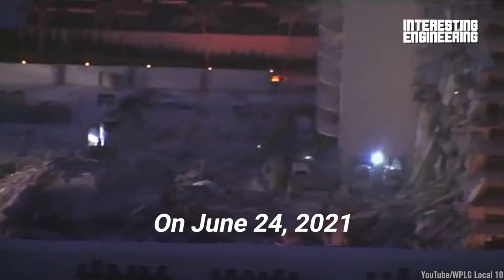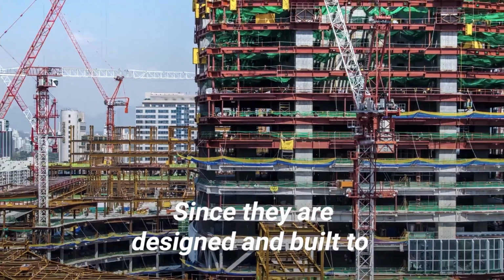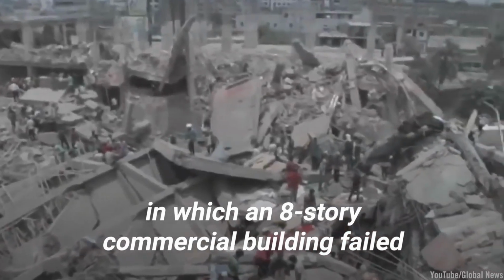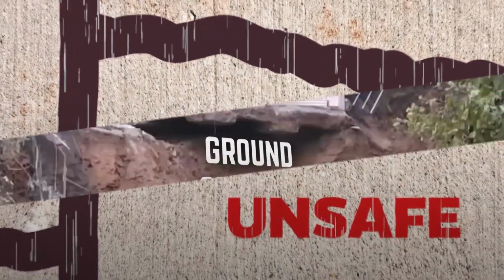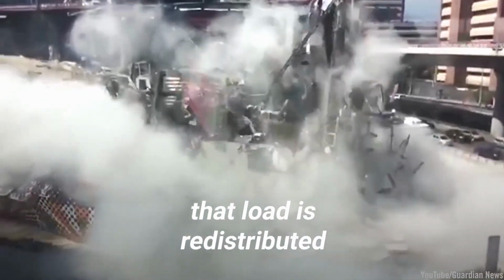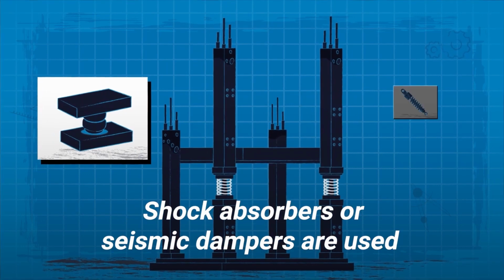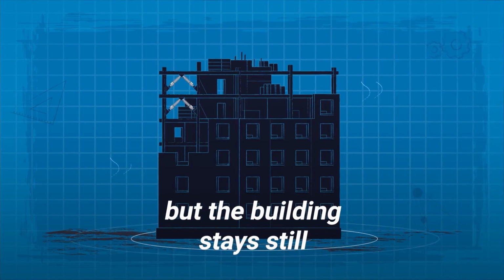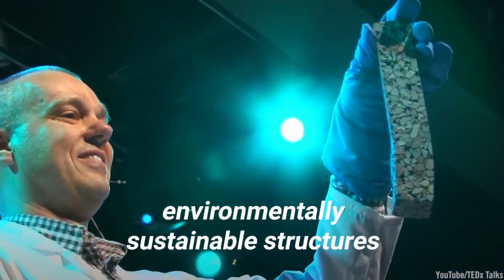Когда и почему рушатся здания? - EngiLife.net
Здания созданы, чтобы выдержать испытание временем, так что же заставляет их рушиться? 🤔